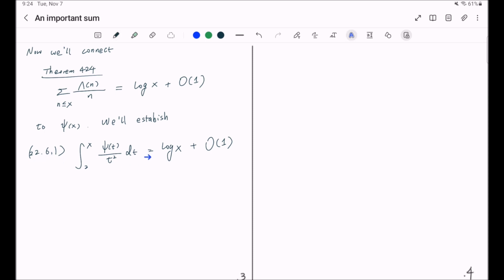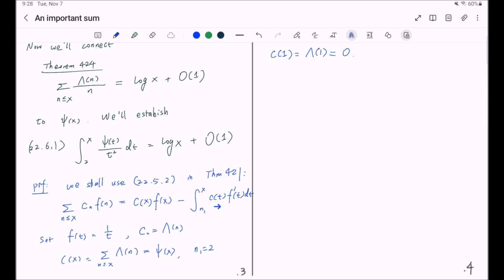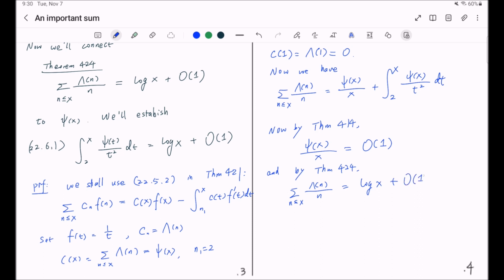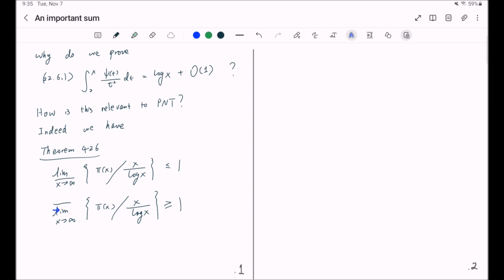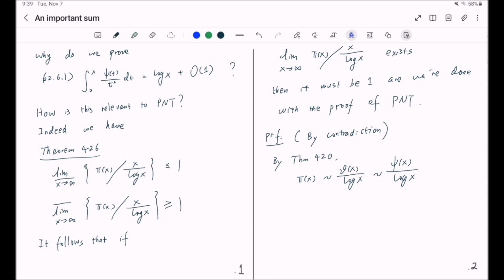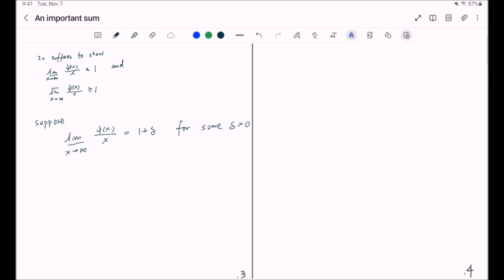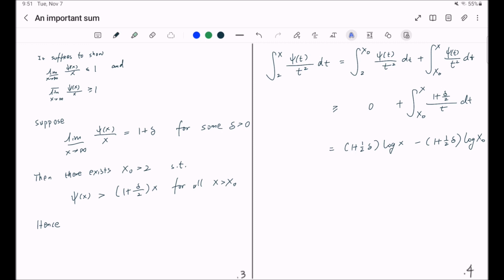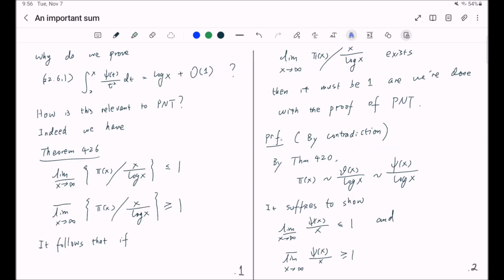Elementary proof of prime number theorem 11 estimate of an integral. Are we almost done with PNT?